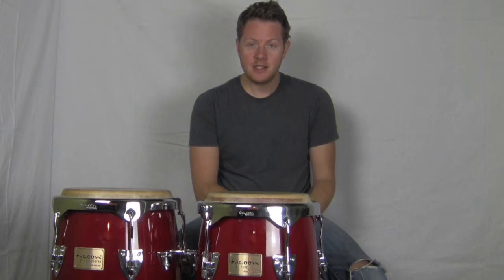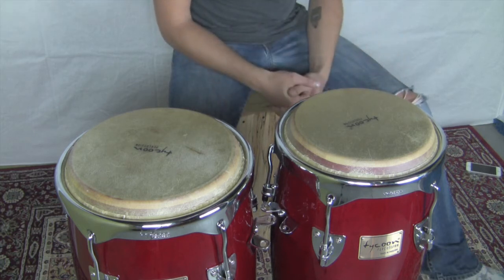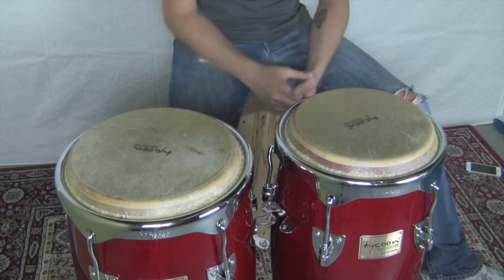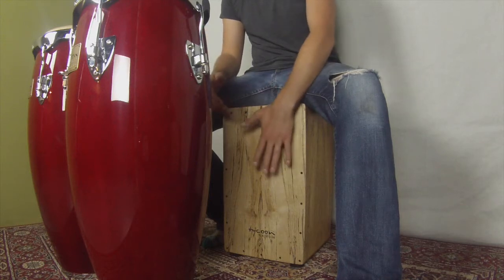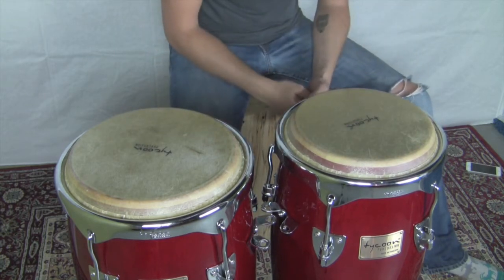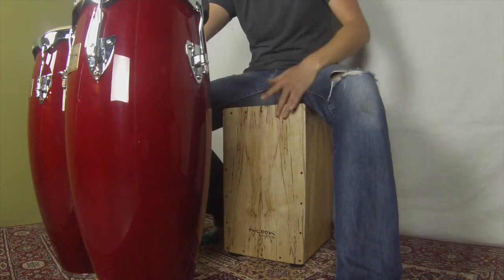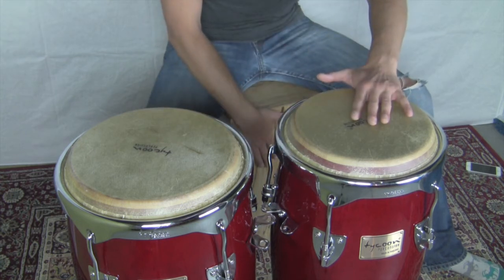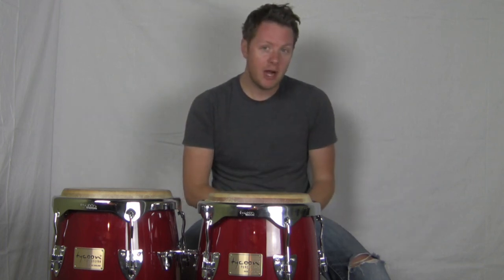LESSON OF THE WEEK # 4 - Cajon with Congas (Basic Groove)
In this lesson you will learn how to play cajon with congas with an easy salsa / rock groove.